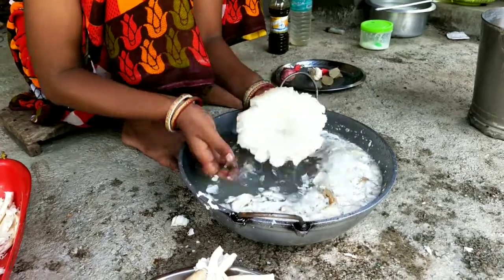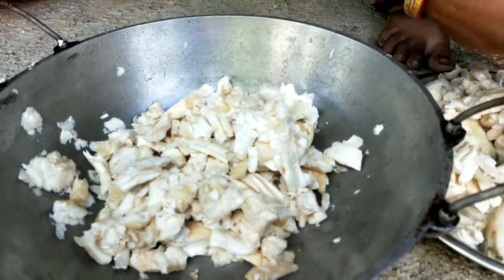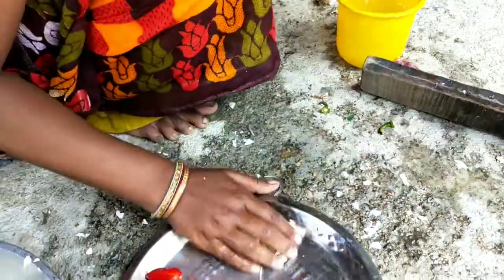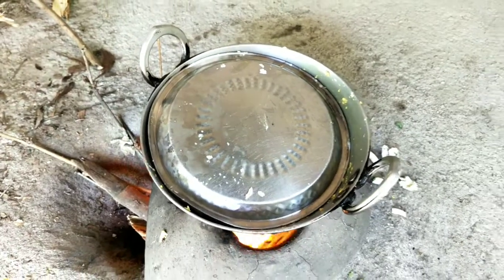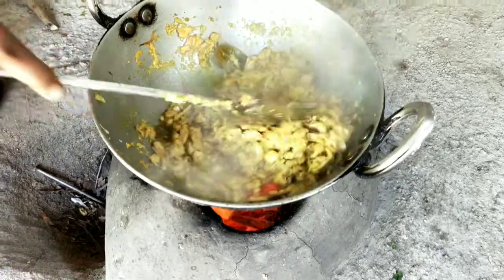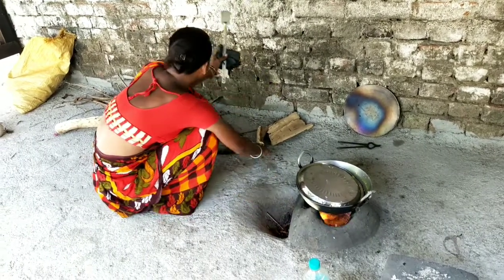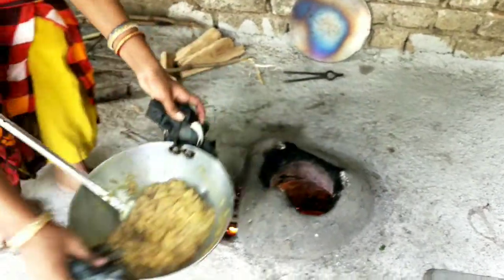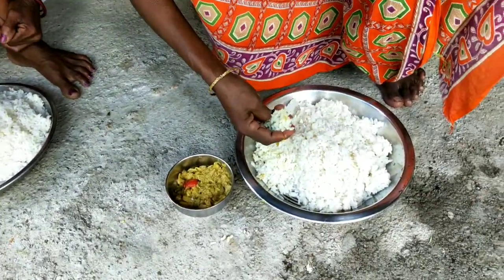MUSHROOM Gravy Recipe | Santali Village Style Mushroom Cooking And Eating | Village Food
We will try to entertain you on this channel by cooking and sharing food and verious our social events.